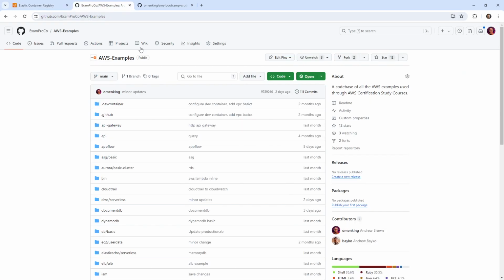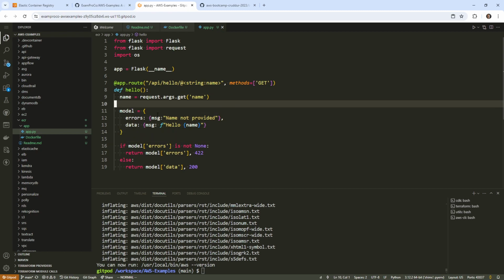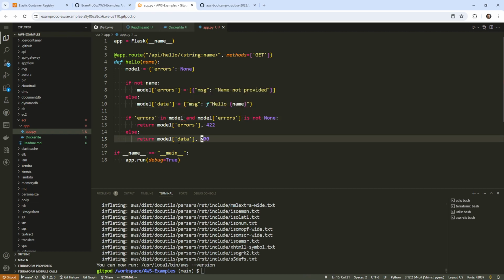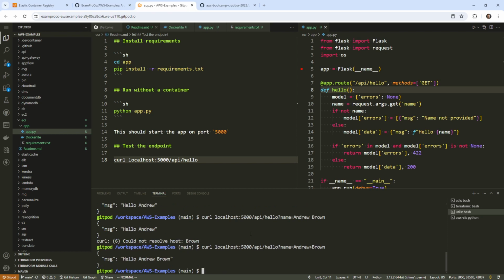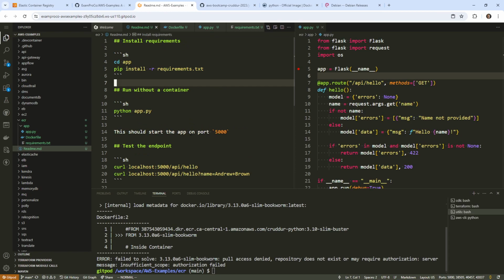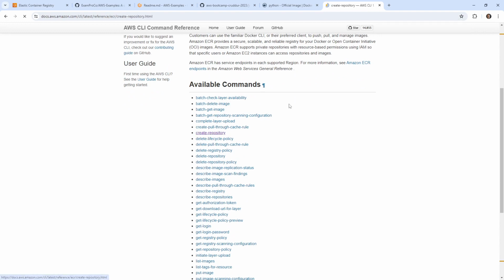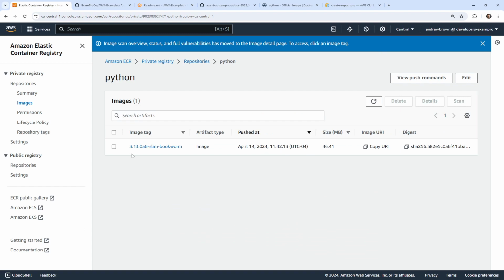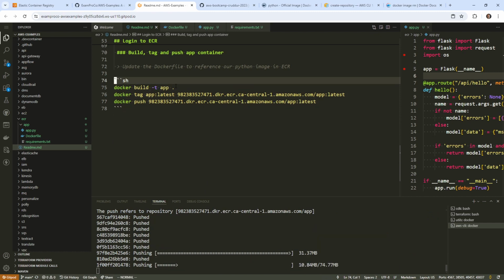Using Amazon ECR Follow Along - AWS Course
Follow along as we use ECR to store, retrieve, and manage container images securely.